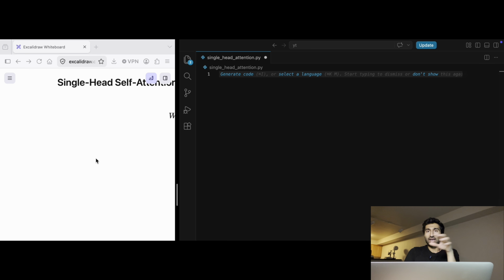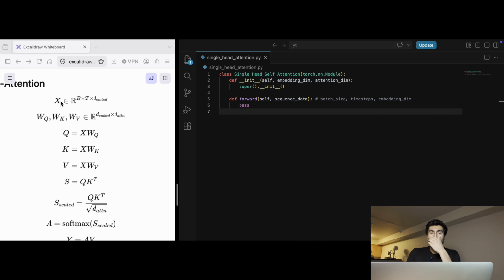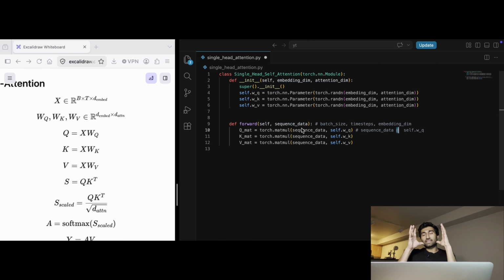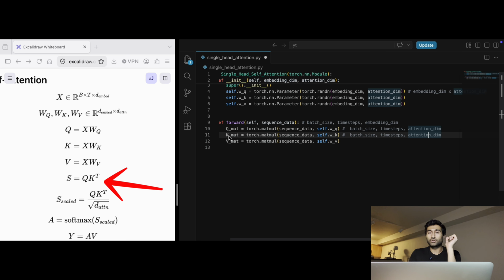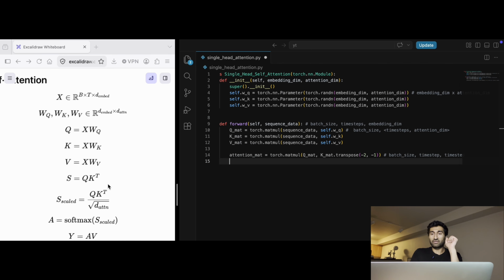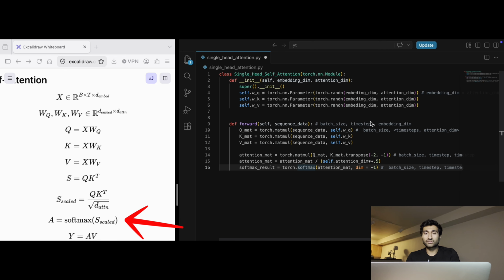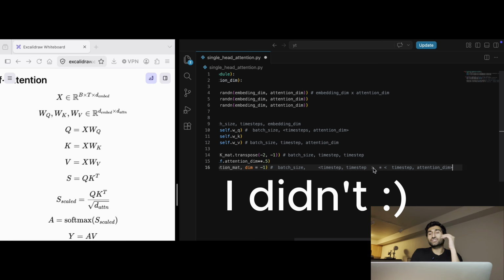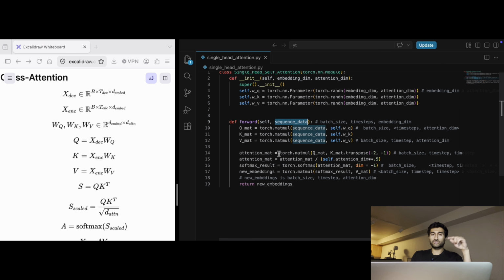Coding Single-Head Self-Attention From Scratch | Transformer Series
This video builds off the previous video In the first video we talked about what Cross Attention and Self Attention actually were.

 In this 2nd video, we will code up Self Attention - in particular the simple Single Head version of Self Attention!

Happy Coding and please follow along! The reference code for you to play along with is